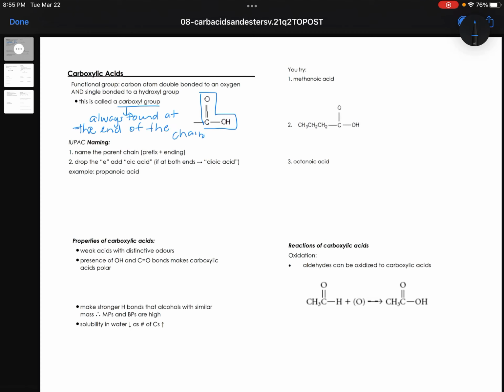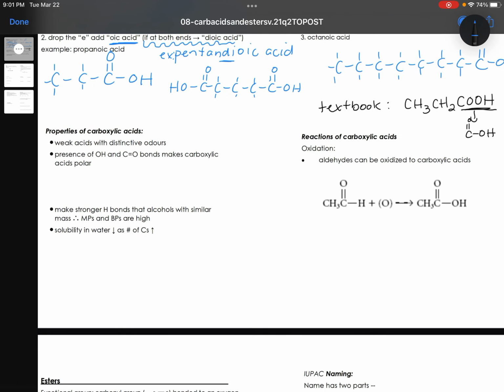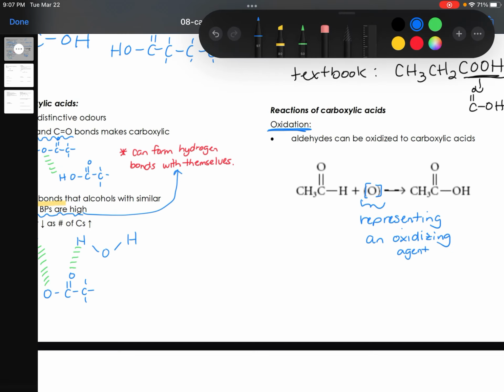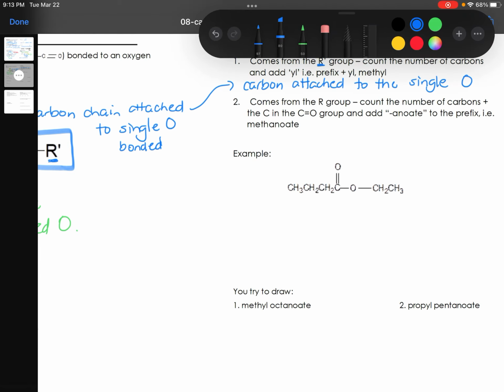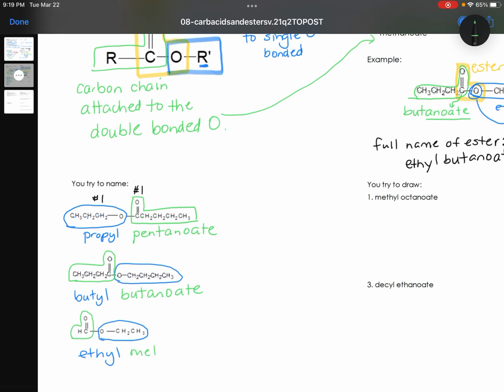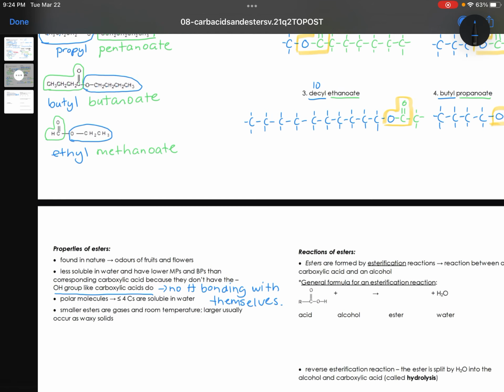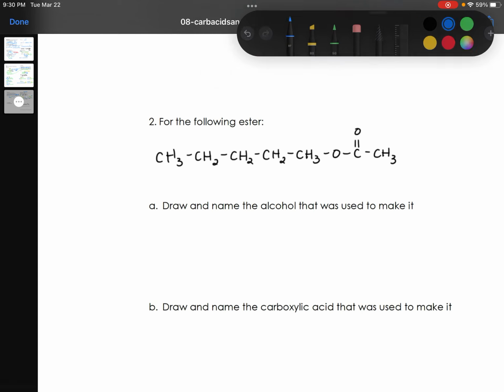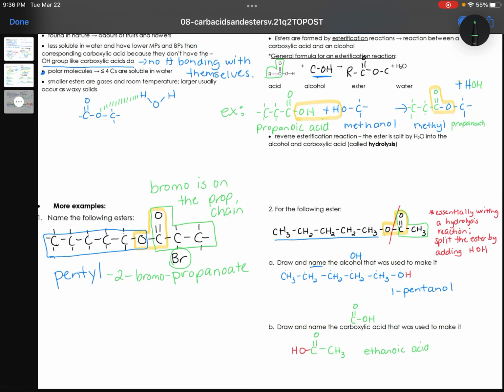Carboxylic Acids and Esters V22